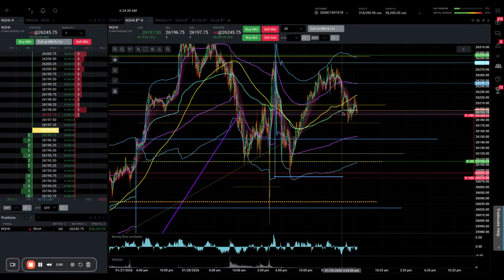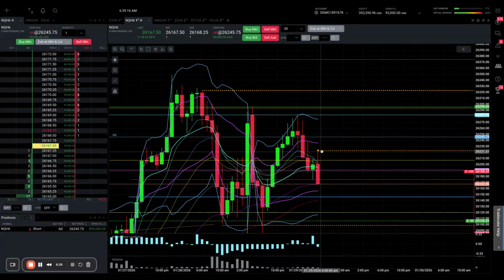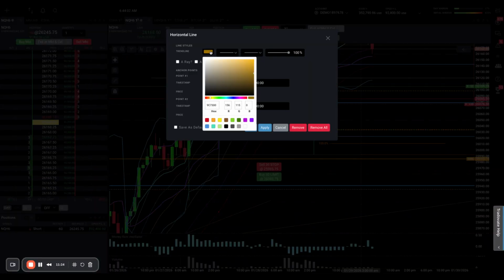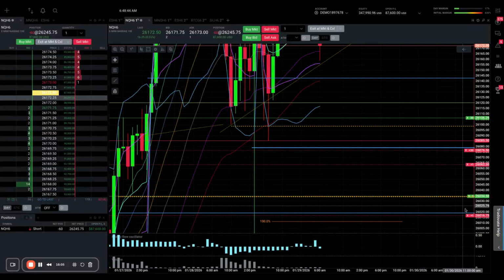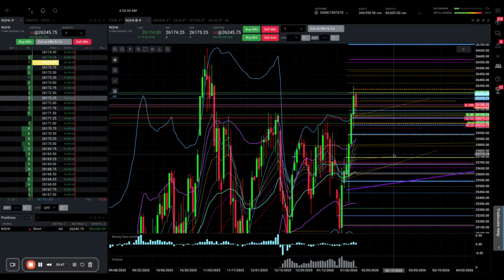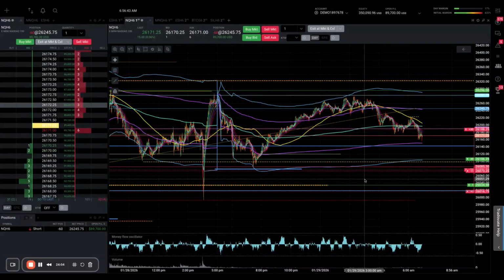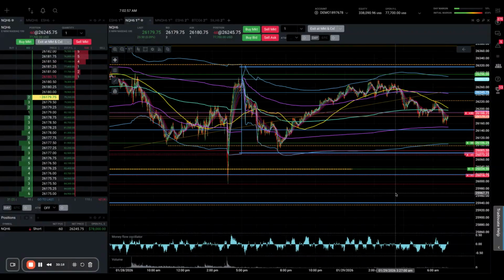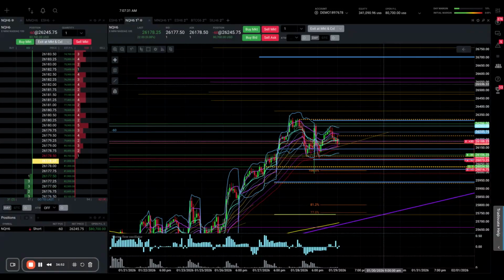26100 TRUE KEY LEVEL , case study made and proved to work exactly how analyzed for this trading day